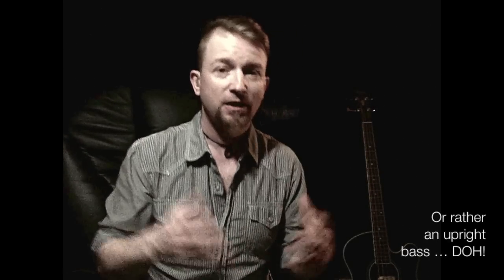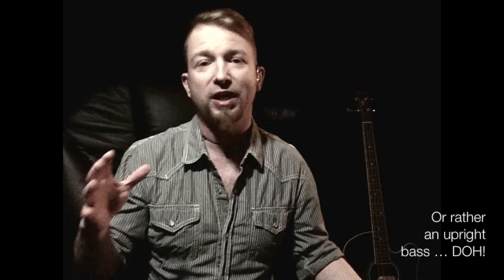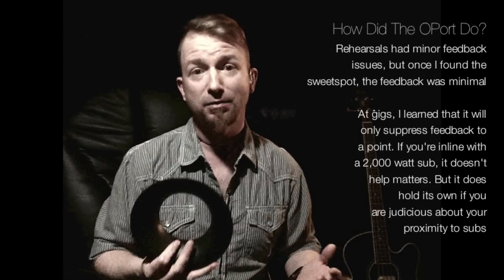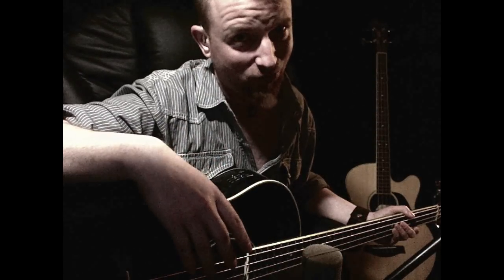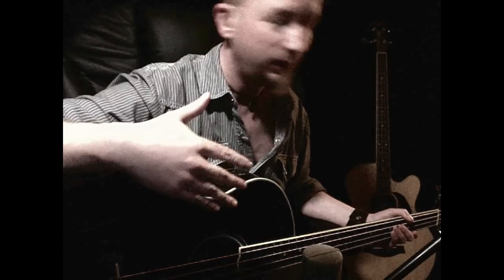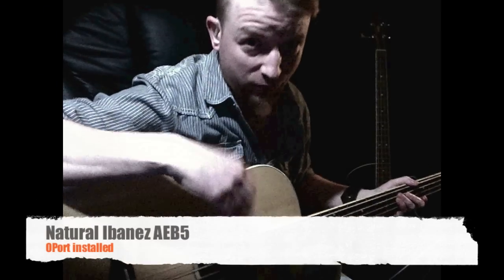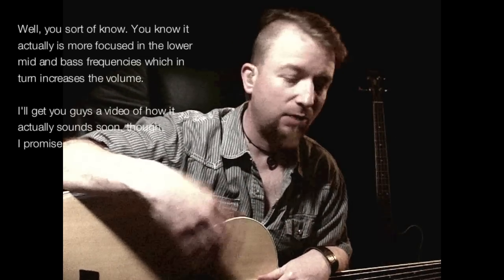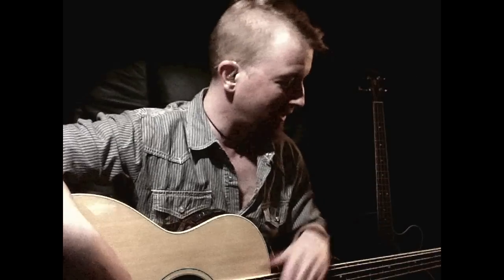Planet Waves OPort in an acoustic bass guitar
My initial room test on the Planet Waves OPort is intended to demonstrate the differences between an acoustic bass with the OPort installed and without, specific to the claims of volume increases, tonal clarity enhancements and feedback suppression.